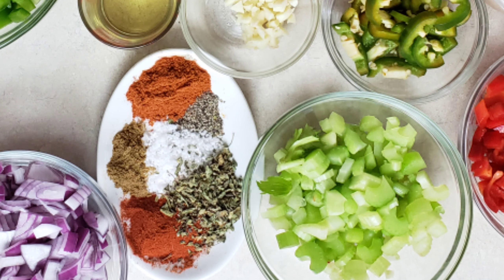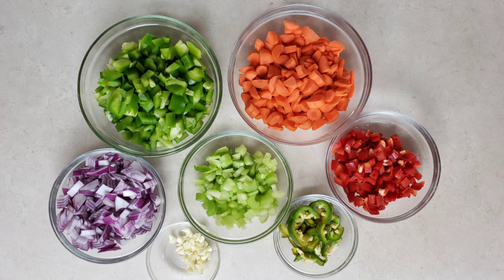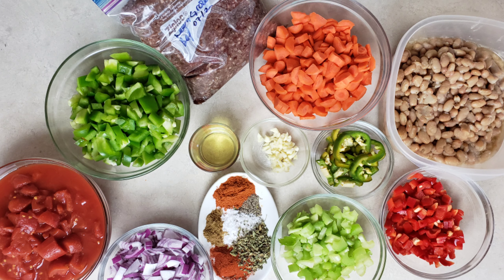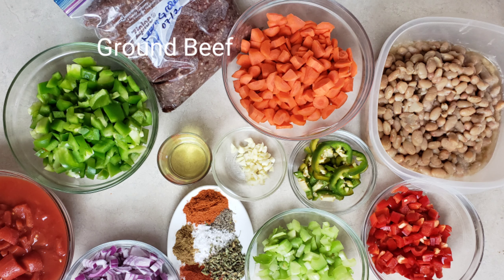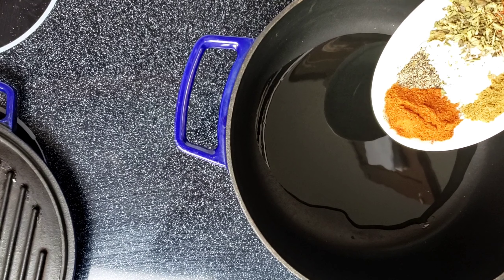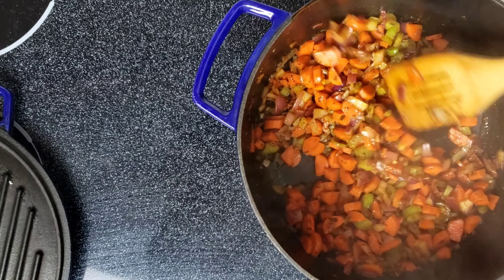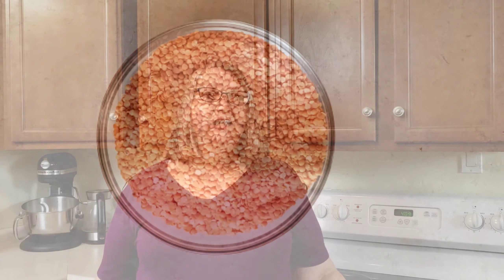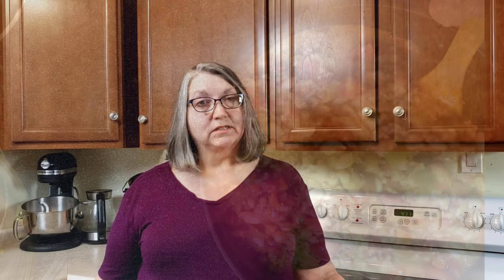TASTIEST PANTRY RAID CHILI EVER!!! LOTS OF OPTIONS TO MAKE IT UNIQUELY YOURS!!!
I believe this is The Best Homemade  and tastiest Pantry Raid Chili. It’s versatile, non-traditional and best of all, flexible. Chili can be many things, but basically, it’s a stew with spices, herbs, tomatoes and a protein. This chili incorporates the concept and adds personality and uniqueness that is limited only by the pantry and the cook’s imagination.

This is Kids2Cuisine where there are tips, tricks, hints and hacks; helping people of all ages to learn their way around the kitchen. I have loved food and feeding people as long as I can remember. I love to teach and people how to have fun while creating healthy, fun and tasty meals.
If you give a person a meal, they can eat once; if you show them how easy it is to make that meal, they will be able to eat and share it with others for the rest of their life.